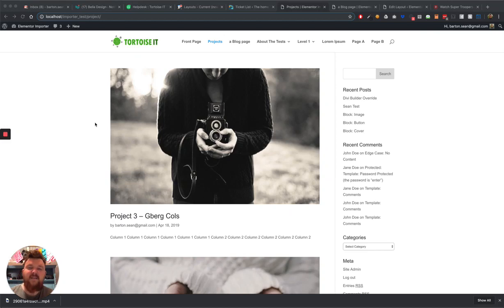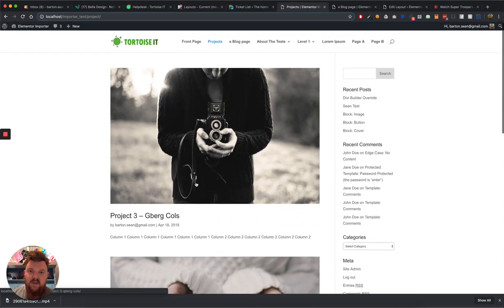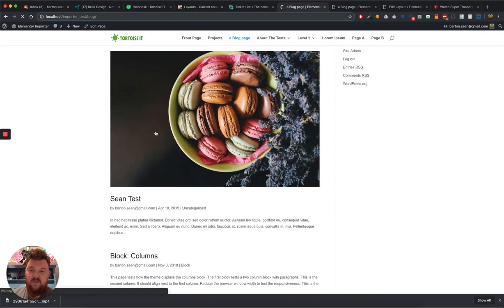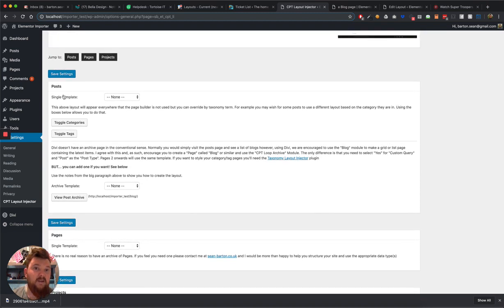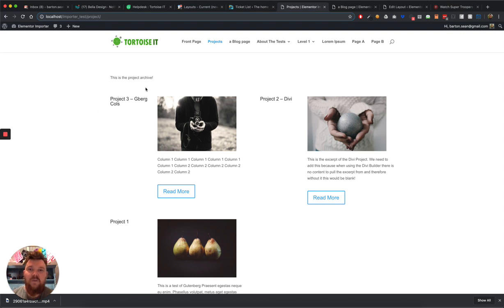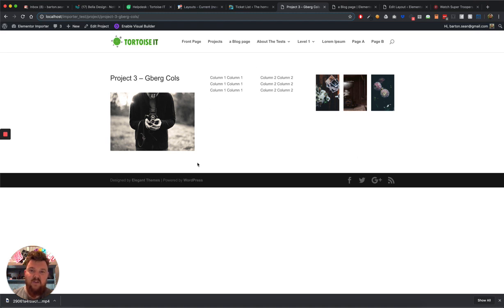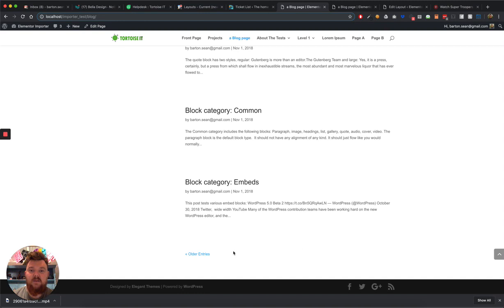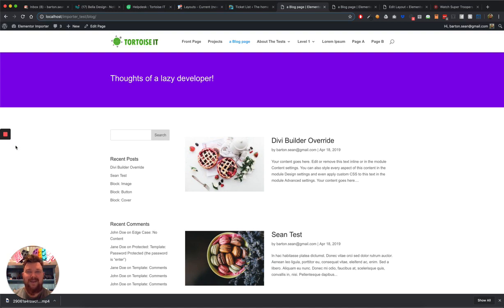Divi CPT Layout Injector V4.9+ Introduction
Watch what CPT Injector for Divi can do for your site!